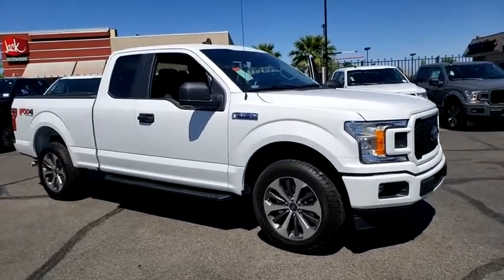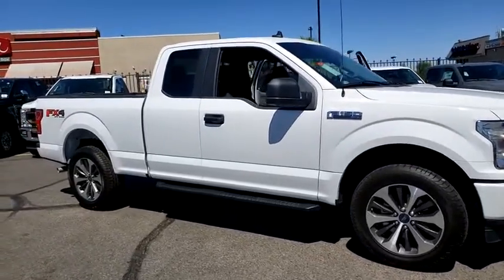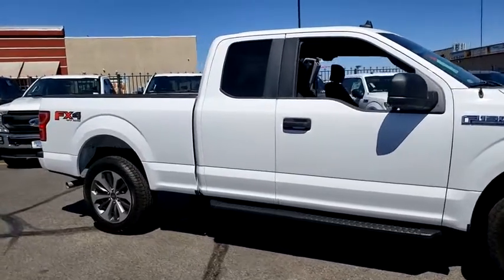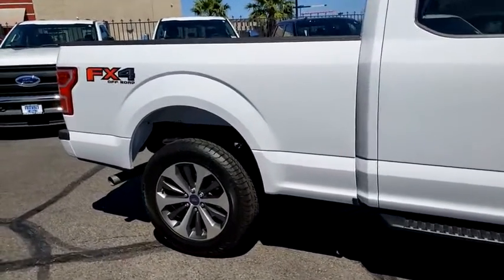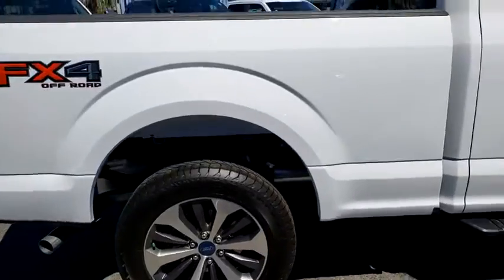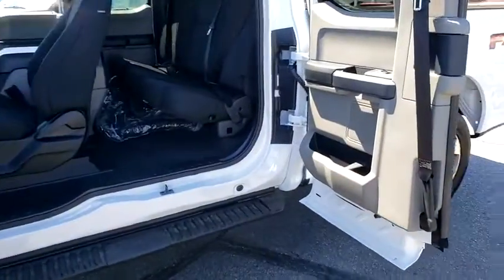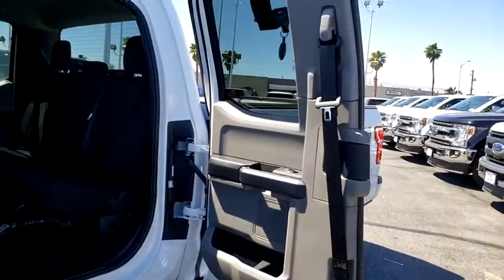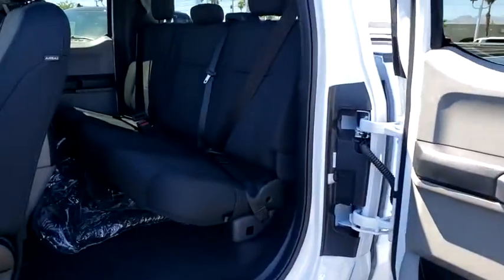New 2020 Ford F-150 XL Las Vegas, Bullhead City, St. George, Havasu, Pahrump, NV 00191124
Oxford White New 2020 Ford F-150 XL available in Las Vegas, Nevada at Friendly Ford. Servicing the Bullhead City, St. George, Havasu, Pahrump, NV area.

Friendly Ford
660 N Decatur Blvd

New Price! $5,886 off MSRP! Oxford White 2020 Ford F-150 XL 4WD 10-Speed Automatic 2.7L V6 EcoBoost 4WD. Price includes: $1000 - Special Package Retail Customer Cash $1500 - Bonus Customer Cash $2500 - F-Series Retail Customer Cash